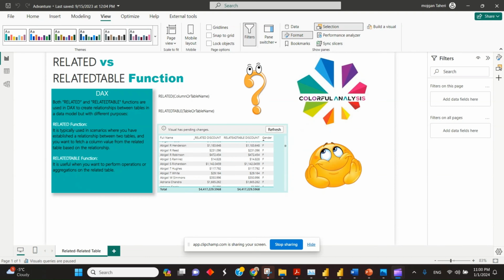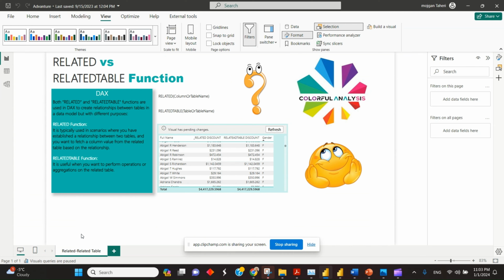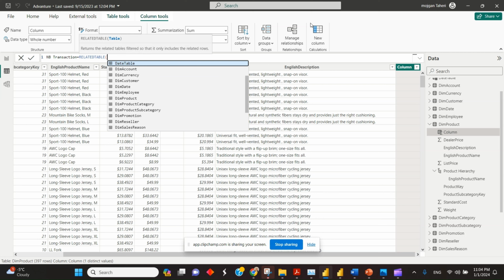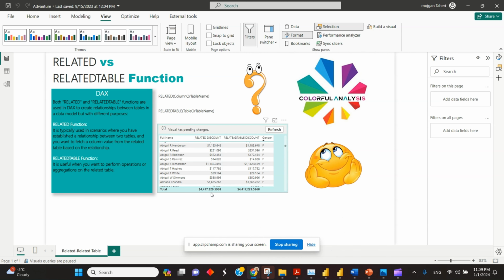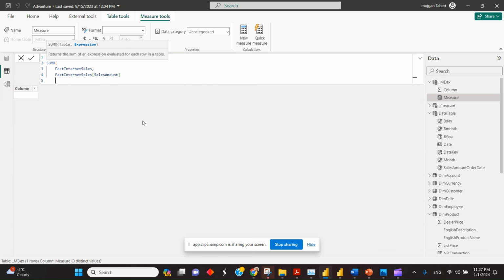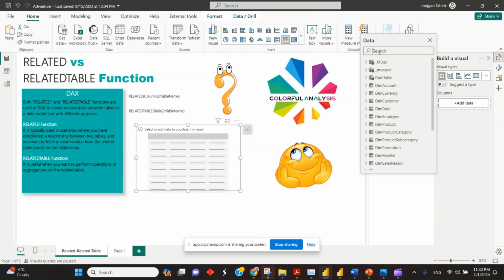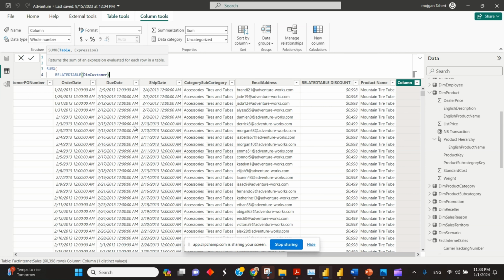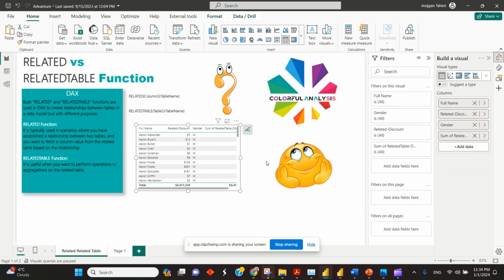How to use RELATED || RELATEDTABLE in Power BI.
In the video with two simple scenarios explain while RELATED is used to fetch a single column value from a related table, RELATEDTABLE is used to retrieve a table related to the current table, allowing for more complex calculations and aggregations.

Embark on an exciting journey of knowledge and discovery – follow me for a captivating exploration of diverse topics and insightful content!